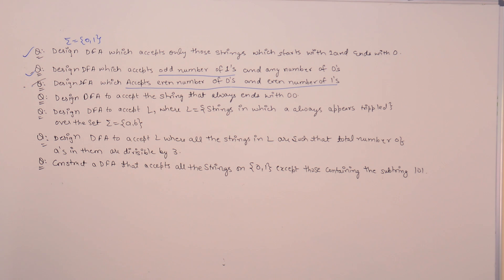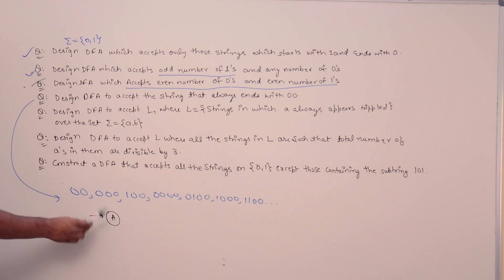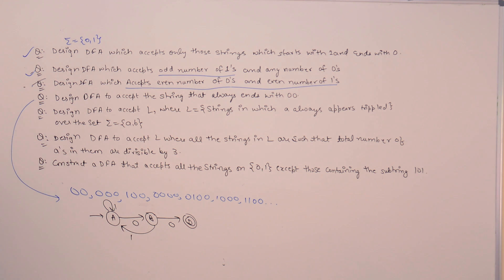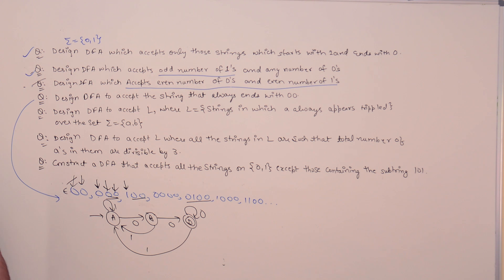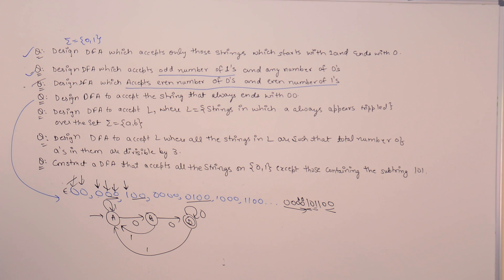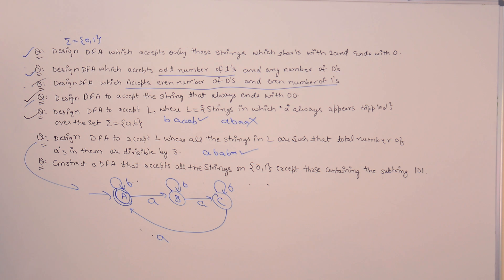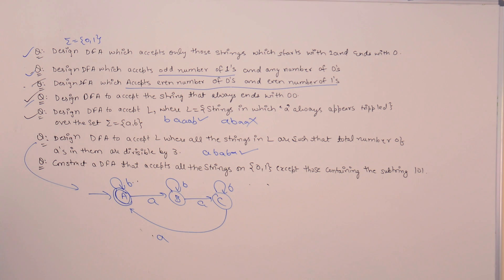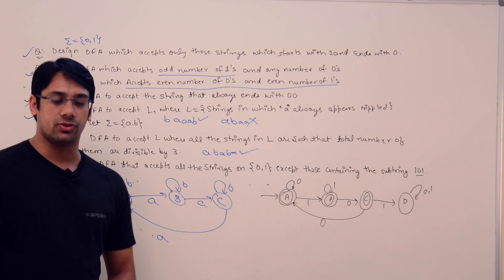Theory of Computation DFA Examples